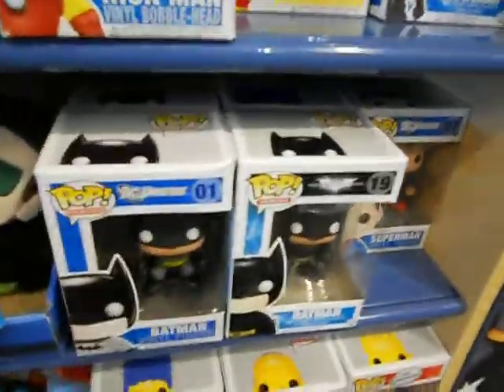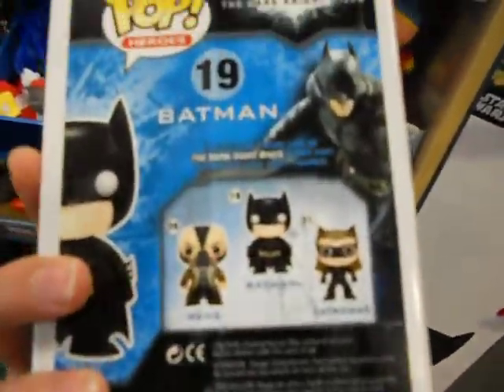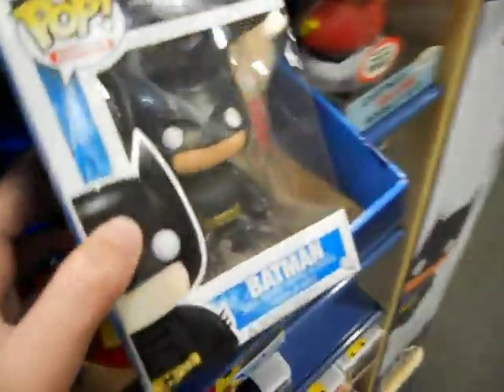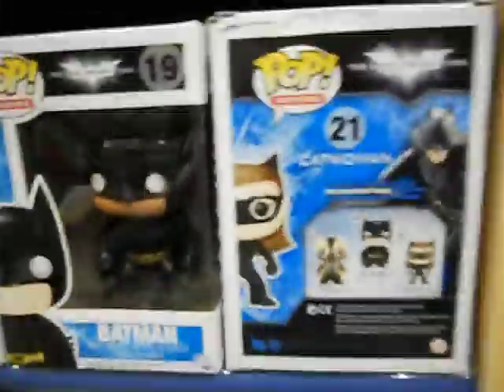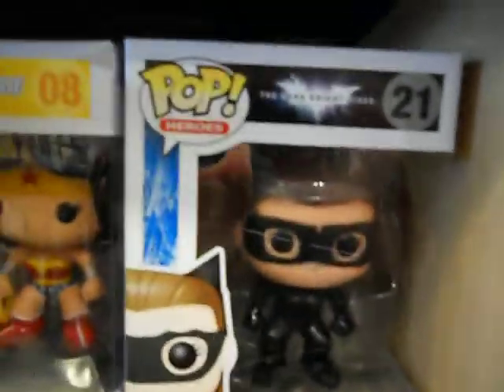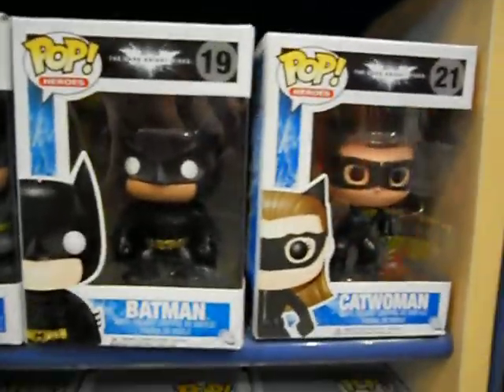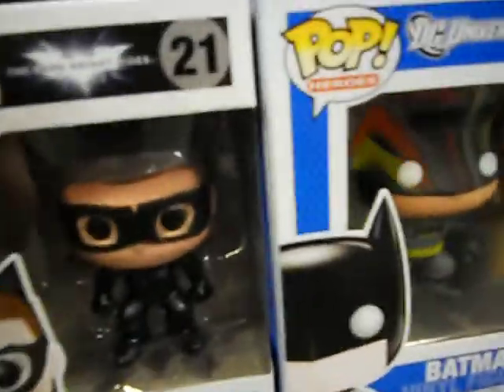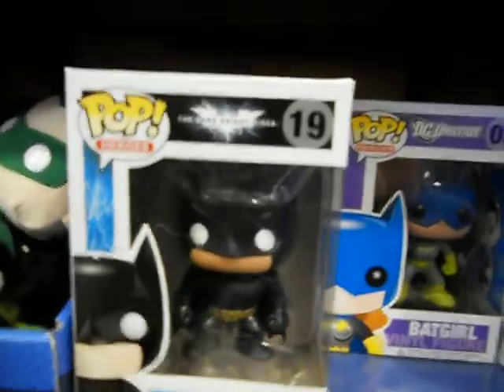The Dark Knight Rises - New Batman Merchandise At Barnes & Noble Bookstore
So i went to Barnes & Noble Booksellers and guess what they had some brand new Funko Vinyl Figures of Batman and Catwoman. I did not notice it since i first started visiting the store but when i saw these they just looked pretty cool. I really like the Batman and Catwoman Vinyl Figures. Now the reason Catwoman is hard to find is because you can't find her at other places so if you are looking for her. Then you are gonna have to find her here because she's more easier to find as well which is very nice. And which i really like as well too!